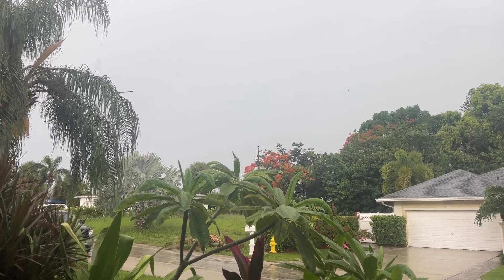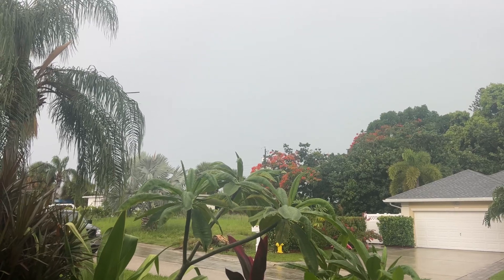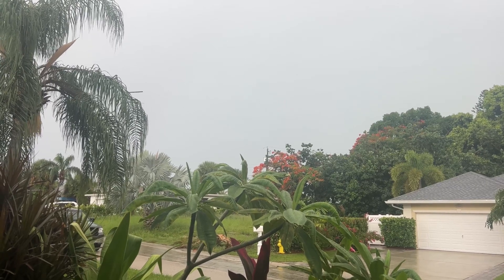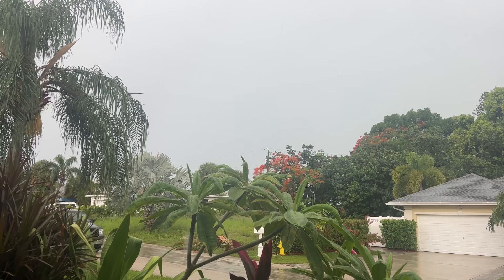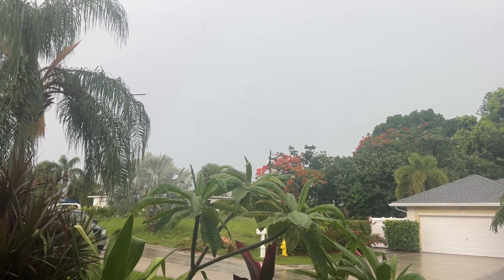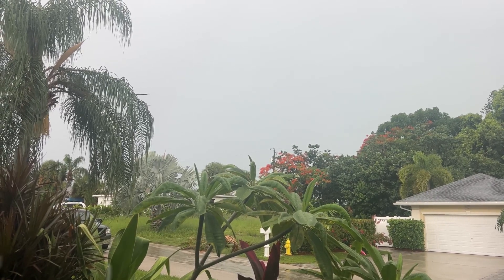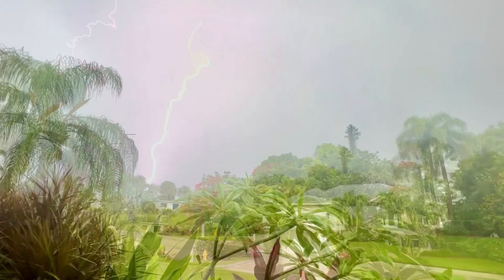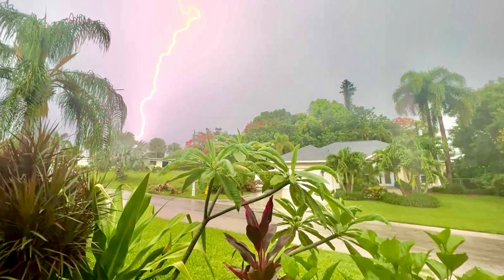How to take a picture of lightning ⚡️ using your iPhone in live photo mode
I got a few cool pictures of lightning, and I decided that it wasn’t just luck and I had a really quick finger, it’s because in light mode, it gives you one little second before you actually hit the button which is really good if you’re trying to take a picture of lightning. ￼